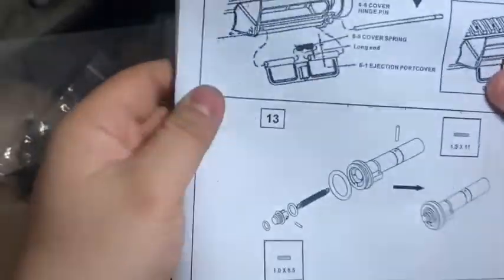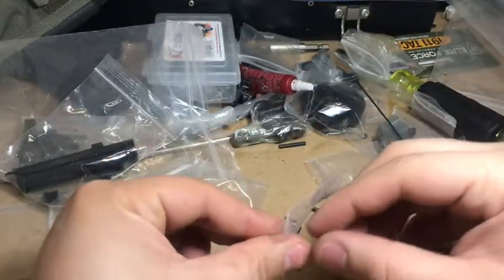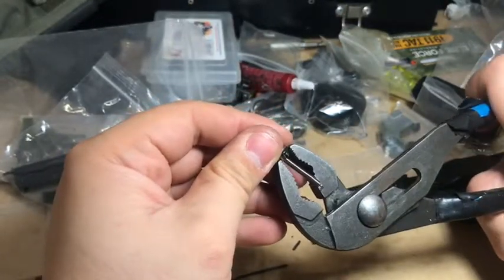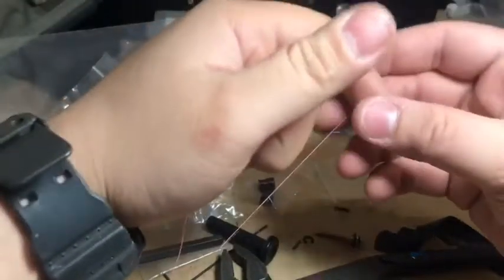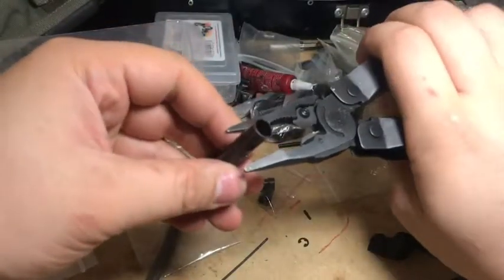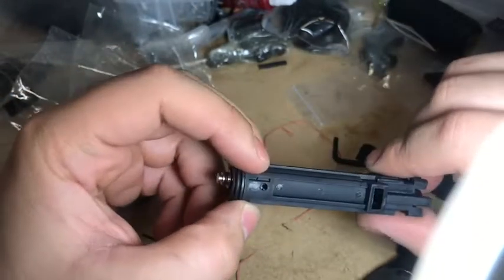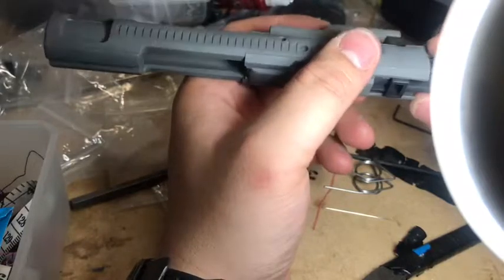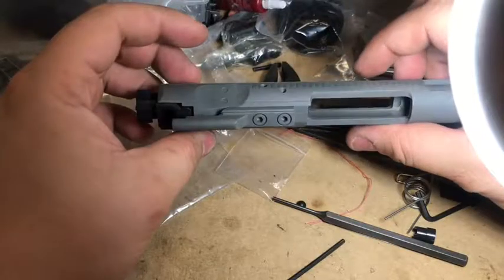GBB G&P gas M16A4 part 6. Starting the nozzle assembly.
Nozzle technically is the bolt while the long metal piece is call the bolt carrier. Often the whole assembly is called the bolt.